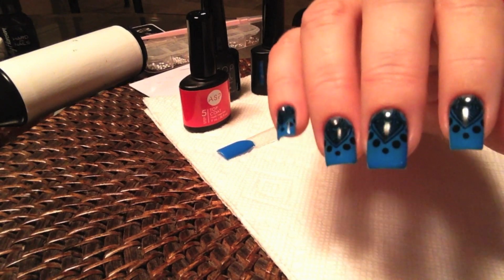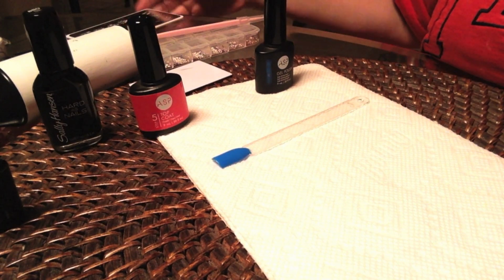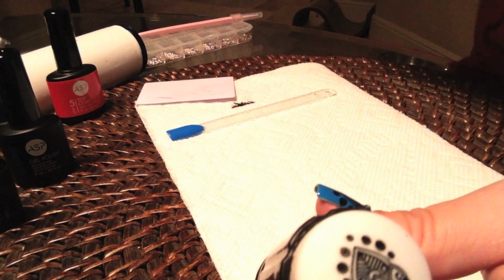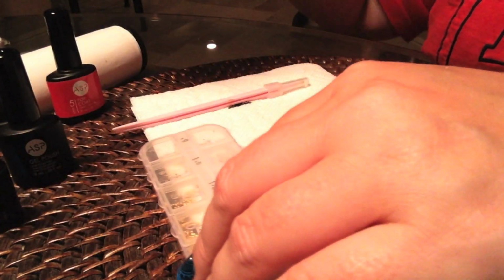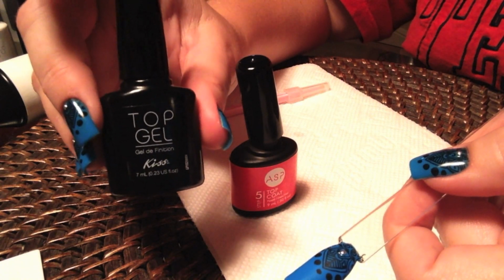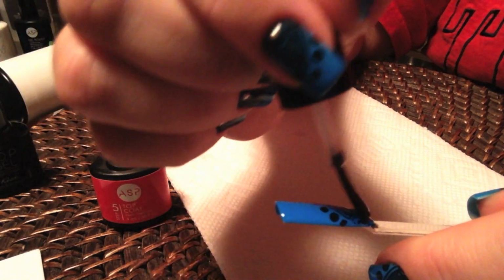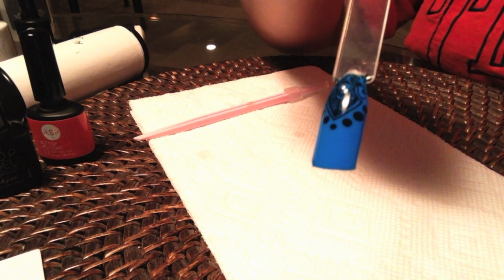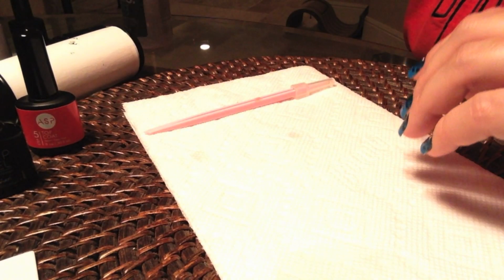Easy MoYou Stamped Nail Design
How to do a simple but eye-catching stamped mani. I also give my thoughts on ASP gel topcoat.